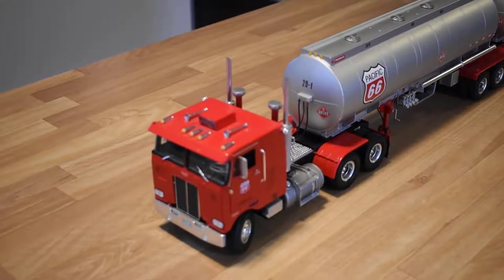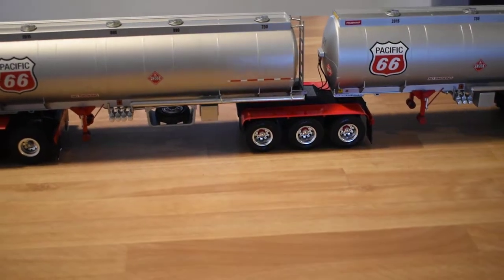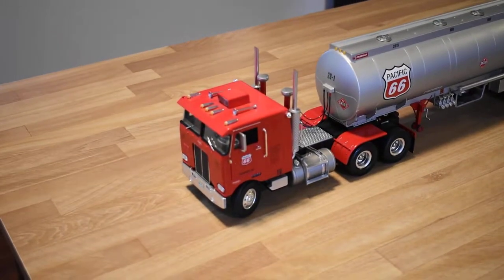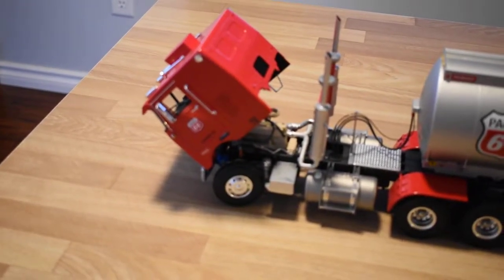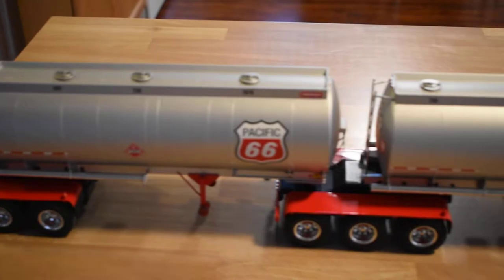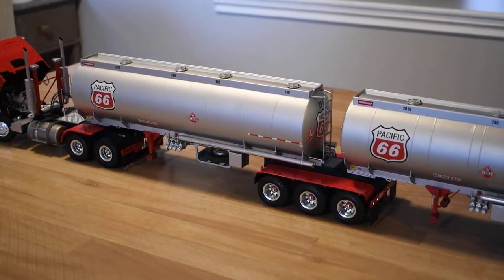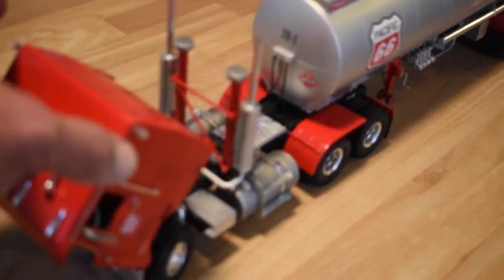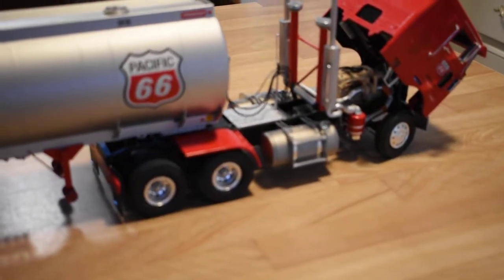AMT Peterbilt 352 Cabover & Super-B Fuel Trailers Build-Up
Before you watch this, I apologize for the out of focus parts of the film. This is my first attempt at doing this. I also have not figured out how to add pictures to the end of the film.

This was my favorite gas station growing up and I wish they were still around. It's now called Petro Canada and has been since the late 1980's.

I always wanted to build this model and after 2 years of off and on building it is complete. I used the AMT Peterbilt 352 cabover and lots of parts from the Revell 359 conventional. I modified the frame for a longer wheelbase and the back half is the Revell frame and drivetrain. The front half is the AMT frame for proper mounting of the cab, air cleaner and battery box. I also used the Revell steering axle and their wheels and tires. I built the exhaust rack from scratch and doubled up on the air intakes.

Instead if the Detroit, I installed the nice Cummins with the twin turbo setup and piped everything correctly for the intake and exhaust. I think there is about 1/32 of an inch clearance from the bottom of the interior tub but it sure looks good in there.

The Super-B is made from 2 AMT Shell tanker kits and the tank bodies were scaled down to 32 feet and 28 feet in length. I couldn't just cut off the end of the tanks because the individual fuel compartments would be off. I cut out from the middle and removed a compartment from each tank to make the correct size. I also moved all the valves to the drivers side and cut down the plumbing to match. I made the tridem spring suspension to match the tandem and I made the fenders out of sheet brass and plastic strip/tubing. I also converted the lights to the bumper and added the correct running lights on the body and frame.

Thanks to Jerry at Model Trucking for making the decals for me. This is one of my most favorite models that I've ever built.